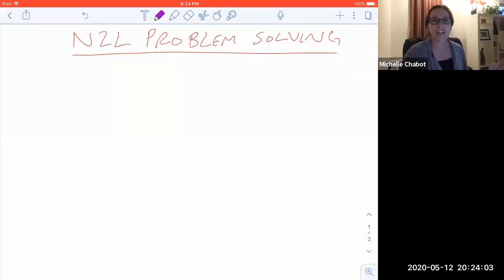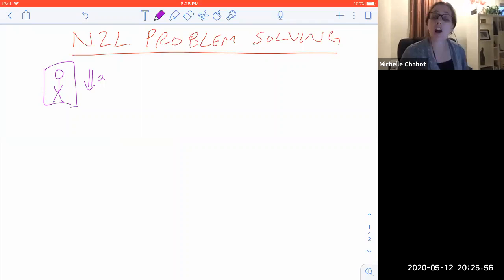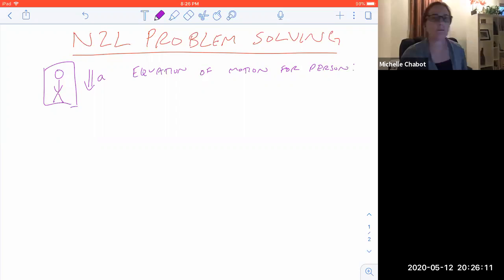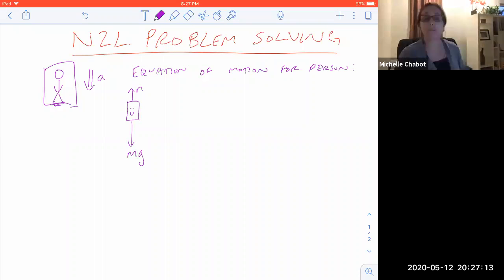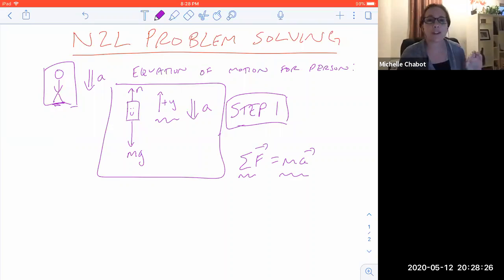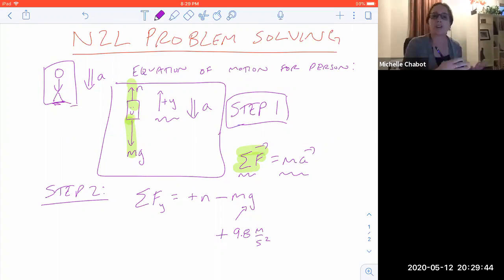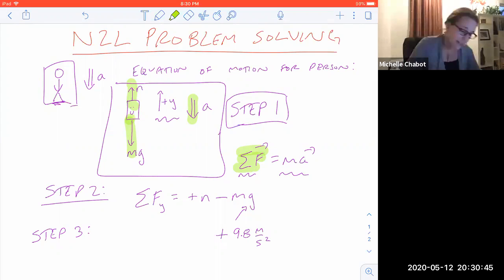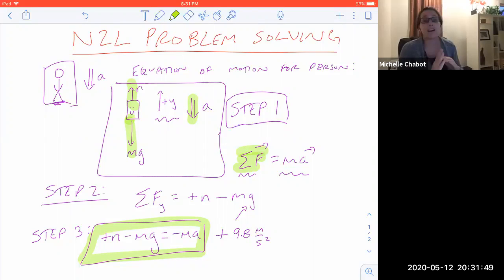Examples of Problem Solving with N2L